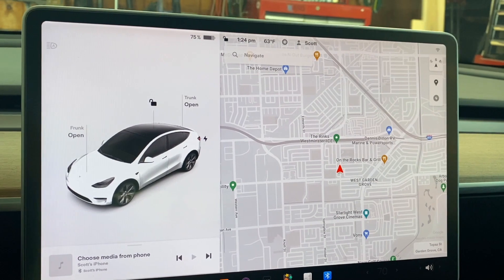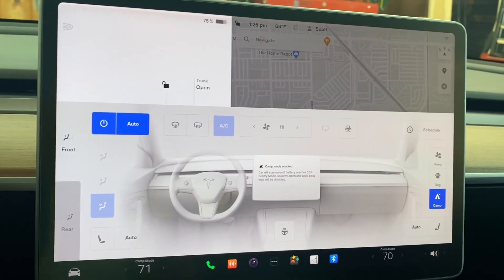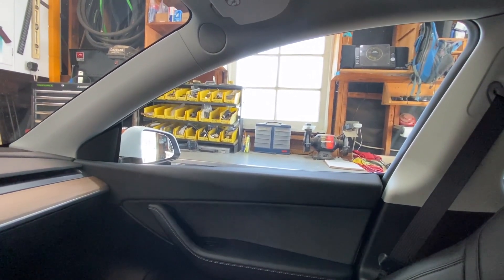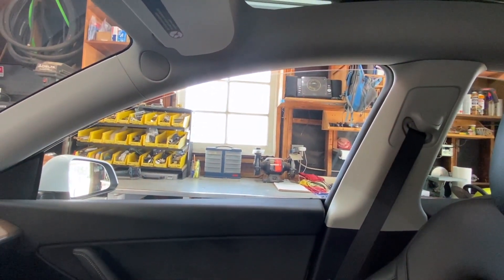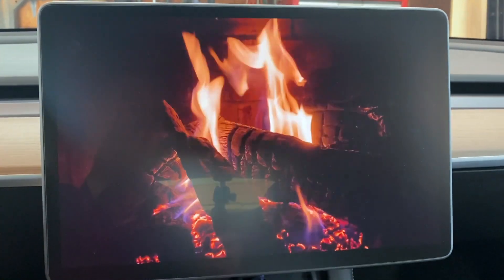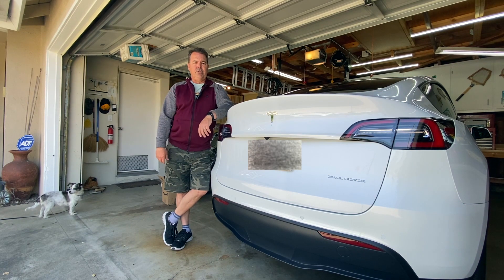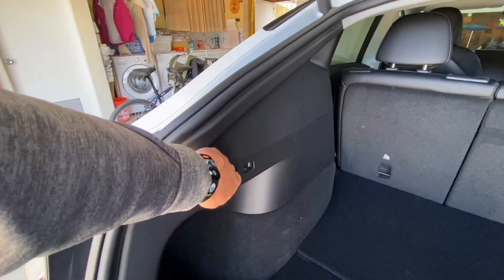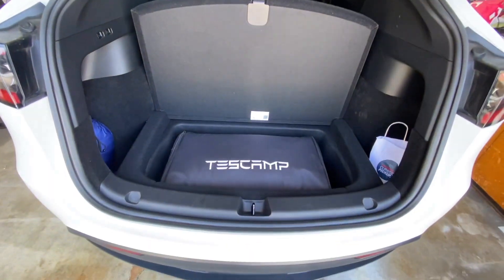Lilly's Tesla - Camp Mode and TESCAMP Demonstration Including Romance Mode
Scott continues his reviews of various features of Lilly's Tesla Model Y. In this episode, he reviews Camp Mode, climate control, window venting, and campfire mode in the romance mode options. Scott then demonstrates the TESCAMP mattress installation, and gives it a try for comfort. Enjoy!